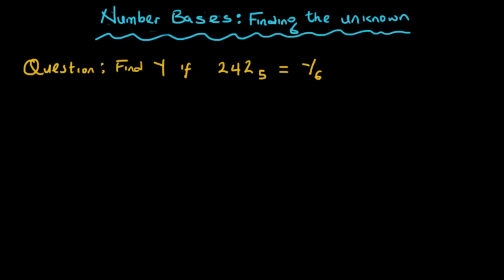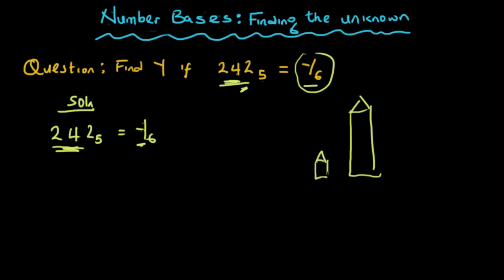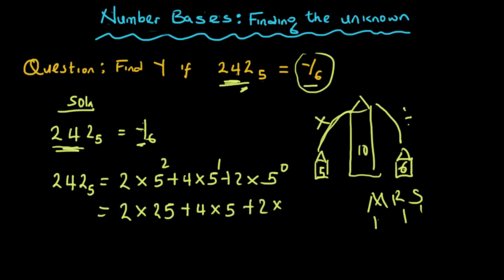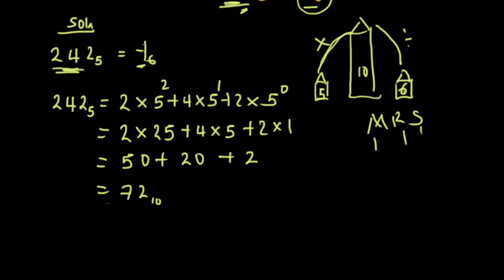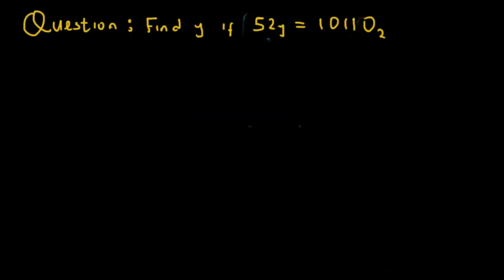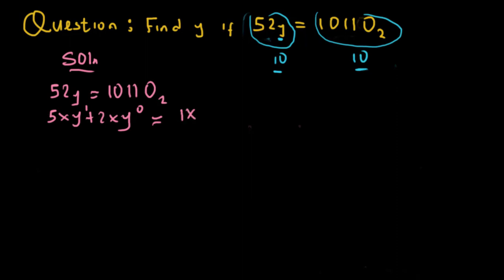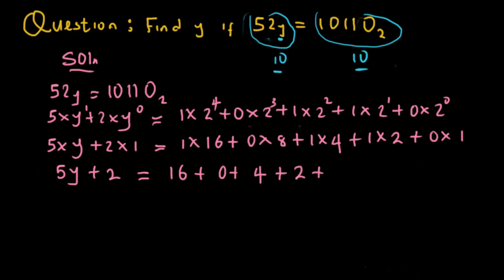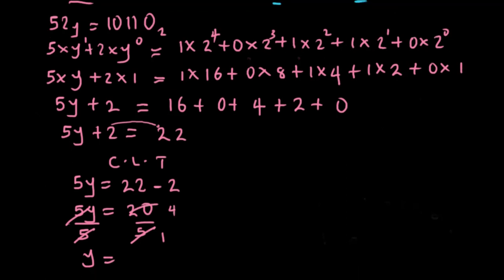NUMBER BASES - FINDING THE UNKNOWN 2